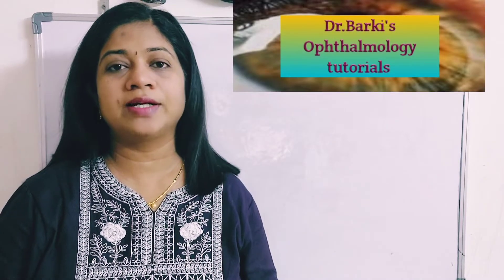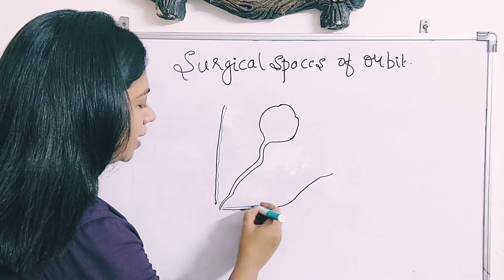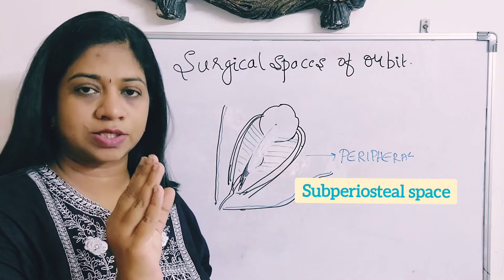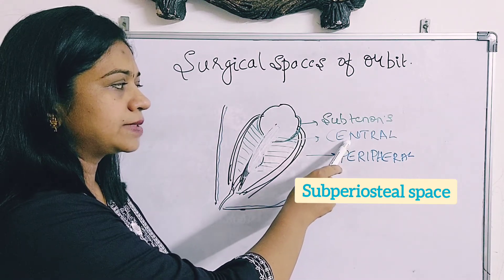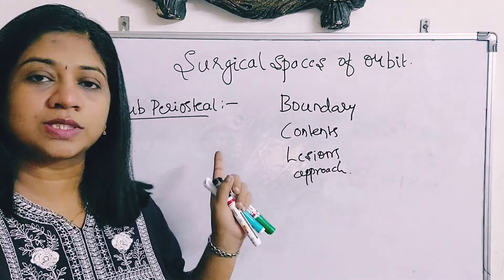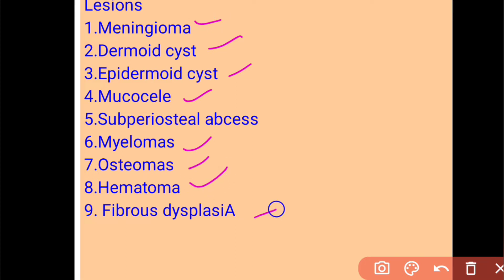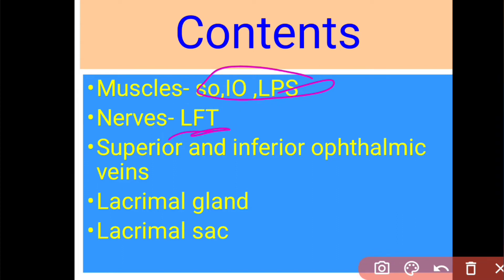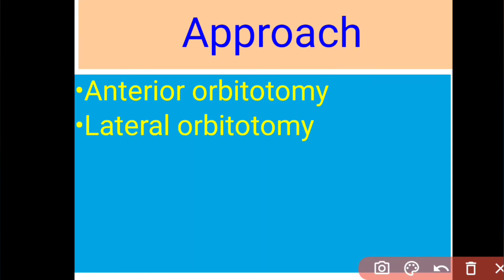Surgical spaces of Orbit/ Anatomy of Orbit/ Subperiosteal space/ Peripheral space/central space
This videos is all about
Surgical spaces of orbit
sub periosteal space
Extraconal space
peripheral space
Central space
Retroorbital space
Subtenon's Space
Approach to surgical spaces
Contents of Surgical spaces
Lesions of surgical space